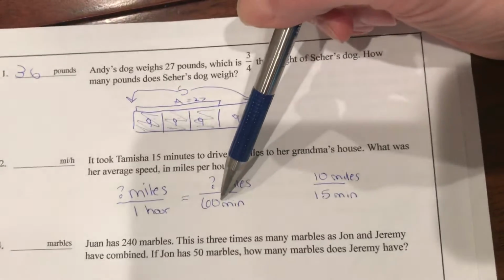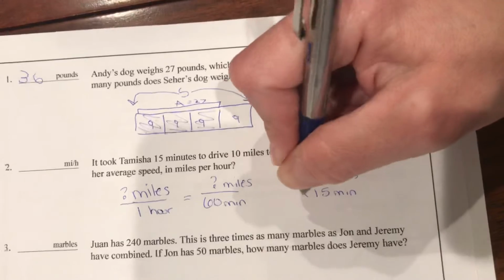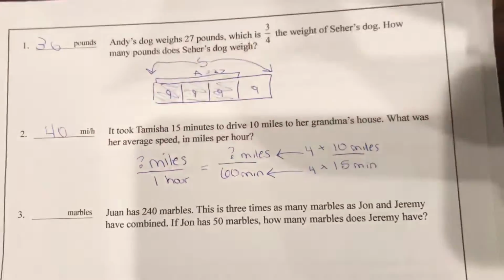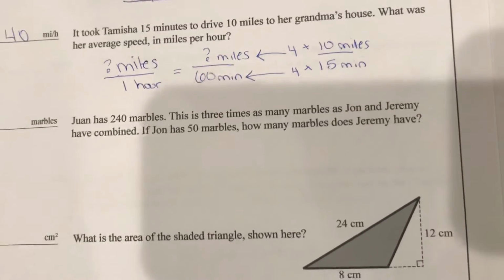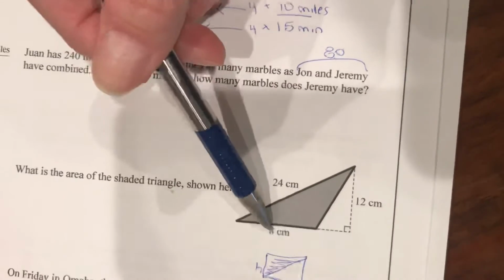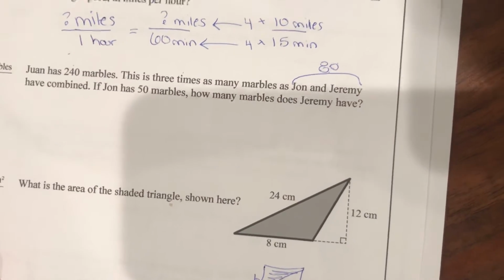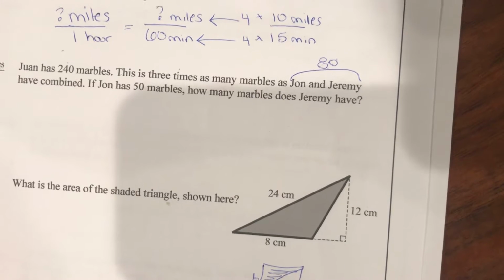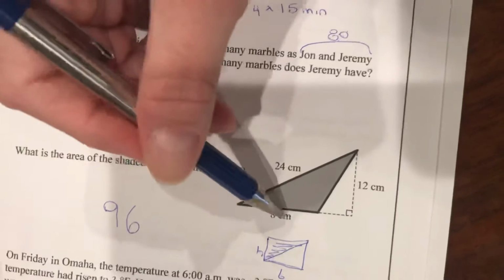Mathletics practice 4 :)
Mathletics practice for 4th and 5th